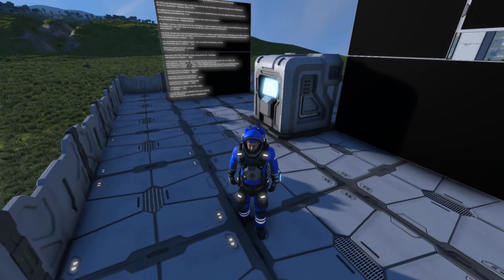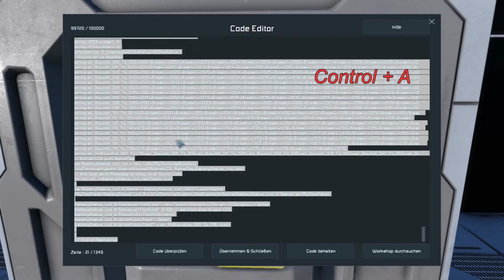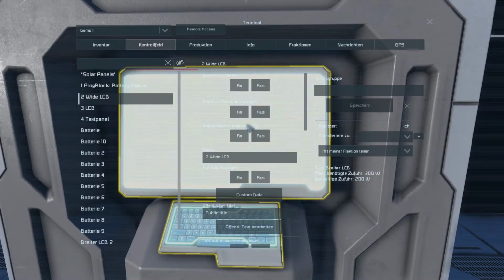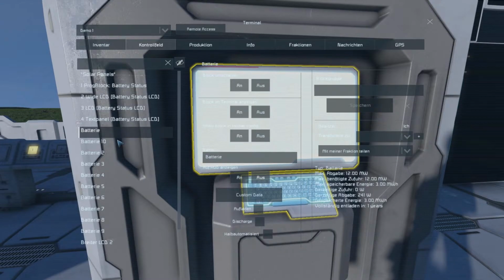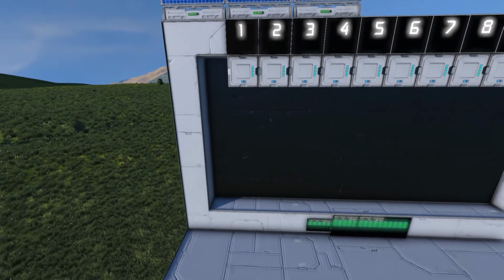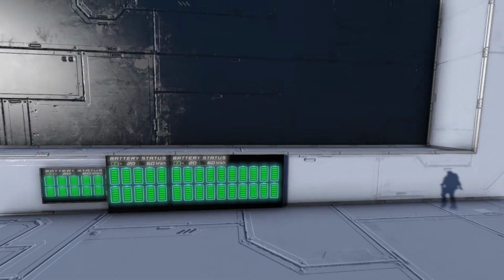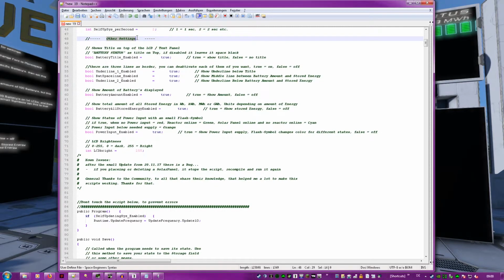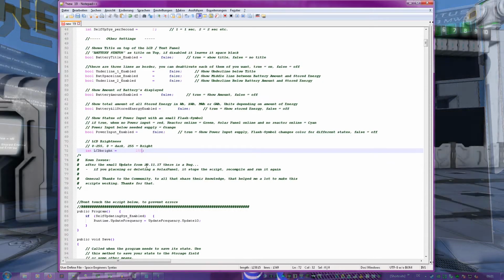Space Engineers Tutorial: How to Video for Battery Status Script [Vanilla / No Mods]]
This is the "How to" Video for my Battery Status Script. I explain how you Install the script and how to edit the Settings.

Links:
● Battery Status script:

Additional Music by:
Intro
● Fringe Trimmed Boots by Bird Creek

● The Only Girl by Silent Partner